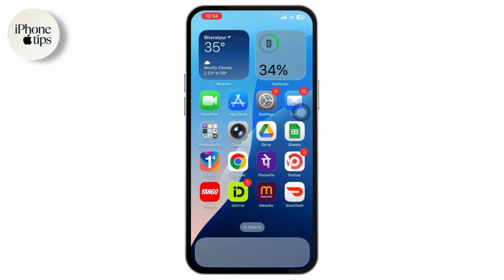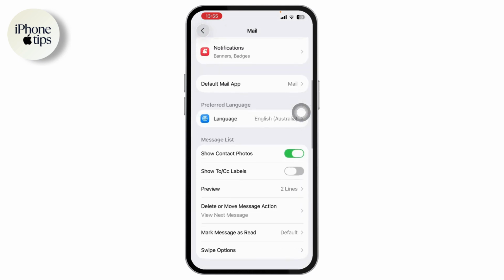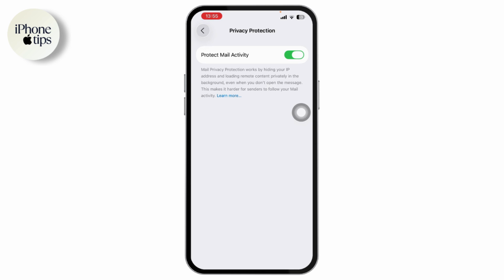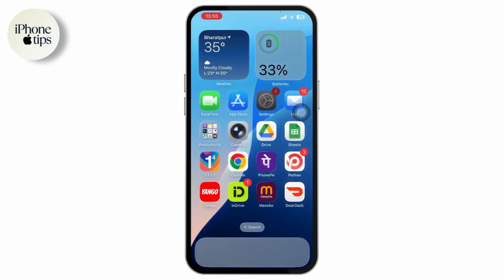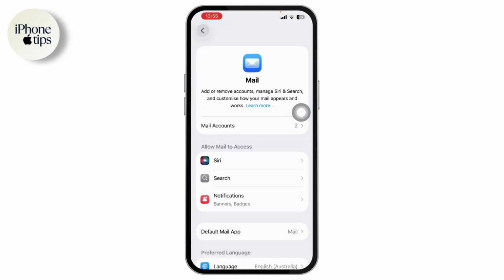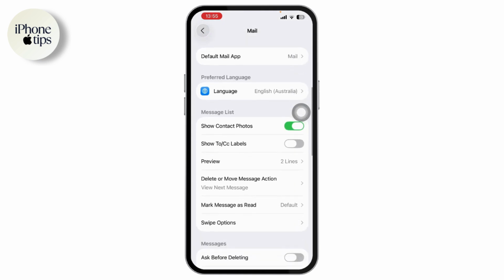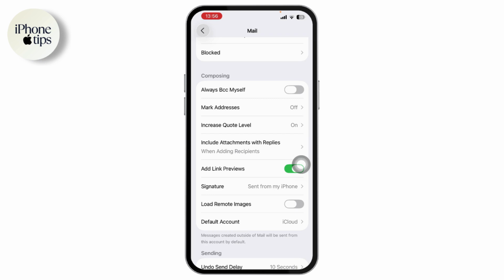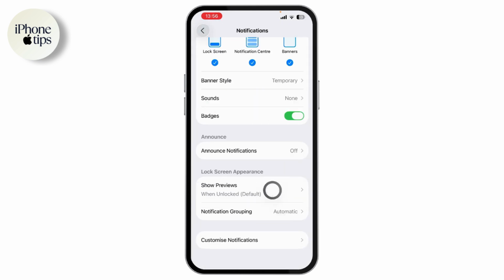Before You Trust iPhone Mail, Fix These 3 Settings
Want better privacy and security when using the Apple Mail app on your iPhone? In this video, you'll learn about three important Mail settings that can help protect your personal information. You'll see how to enable Mail Privacy Protection, manage remote image loading, and customize notification previews to keep sensitive email content hidden on the Lock Screen. The guide also explains how these settings can reduce tracking, improve privacy, and help you maintain greater control over your email experience. Follow these simple steps to make your iPhone Mail app more private and secure.

protect mail activity, ios privacy settings, apple mail privacy, how to hide email previews on lock screen iphone, iphone mail app privacy protection guide